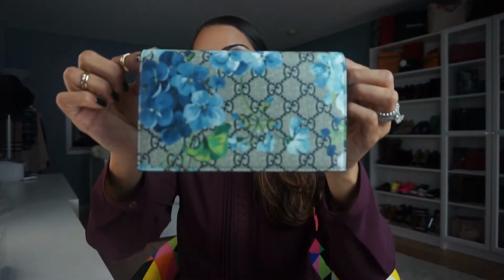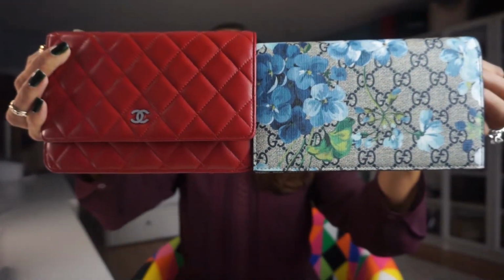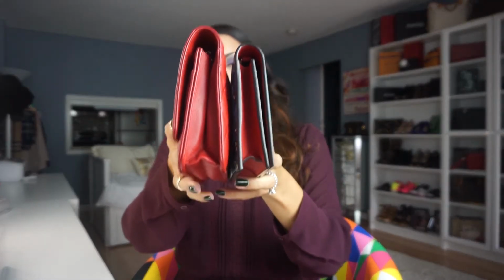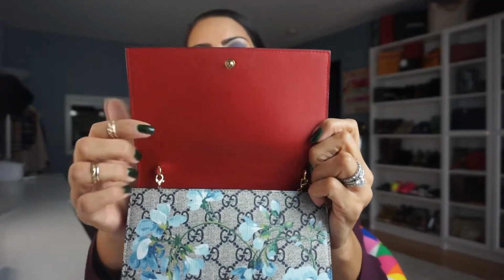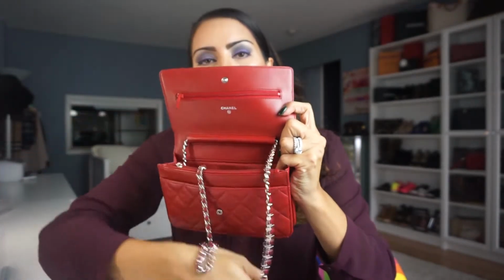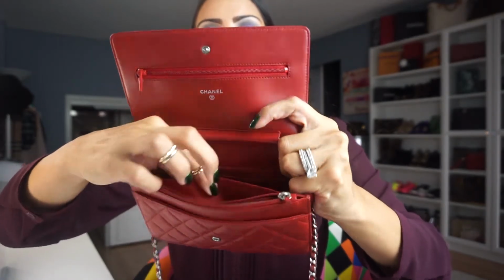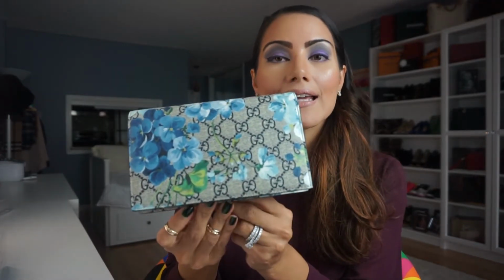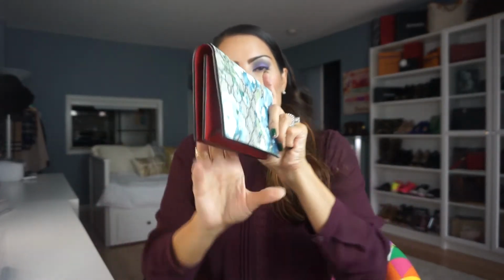Battle of the Wallet on Chain(s)! Comparison between Chanel & Gucci!!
Hi Guys🤗

Details
Gucci Blue Blooms
7 1/2" W x 4" H x 1 1/2" D
Also available in Beige Ebony Multi/Dry Rose

Chanel WOC
7.50" L x 1.25" W x 5" H
Drop: 24"
Price: Used can range between $1600-$2100 USD
Depends on condition, leather, color, etc.
New: $2100 USD +